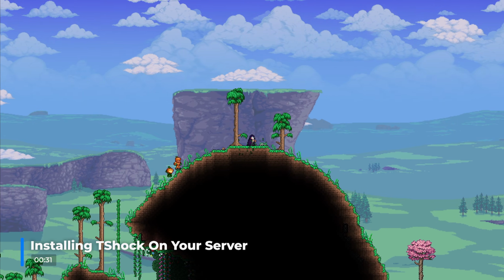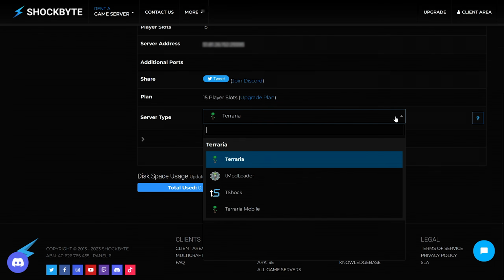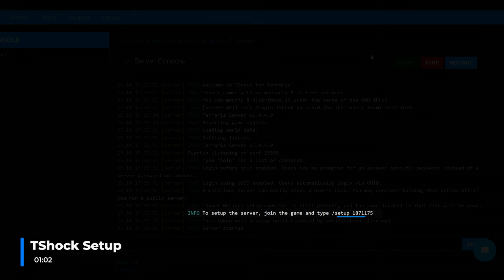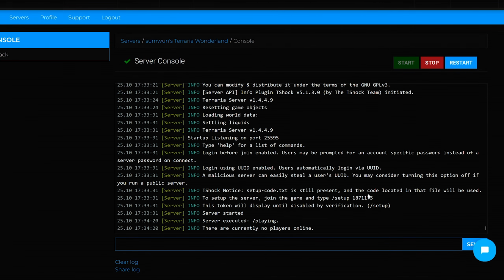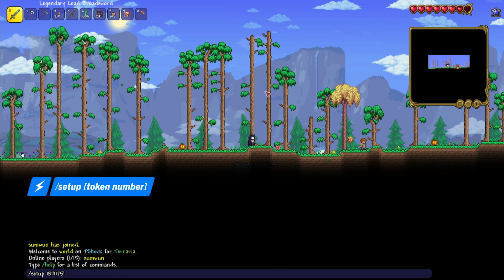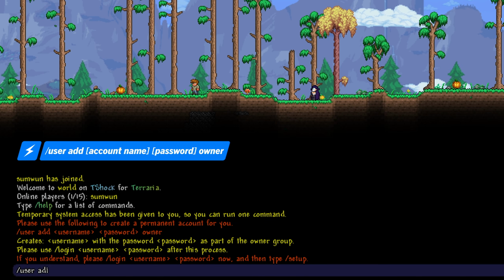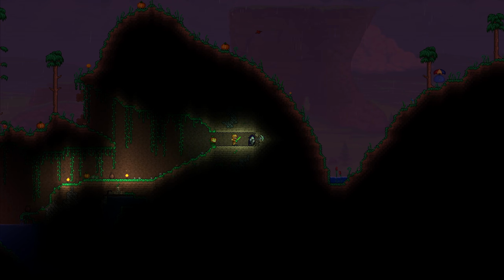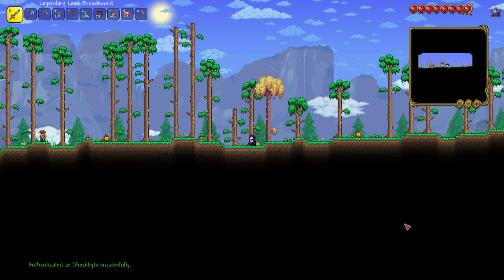How to Install & Setup TShock on Your Terraria Server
CHAPTERS:
00:00 - Intro
00:31 - Installing TShock On Your Server
01:02 - TShock Setup
01:41 - TShock Admin Account
02:24 - Outro